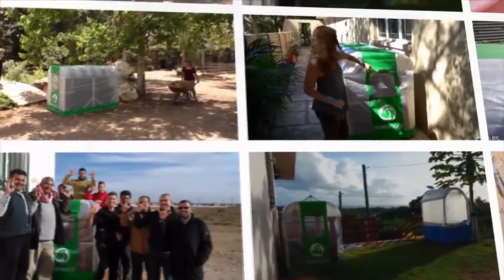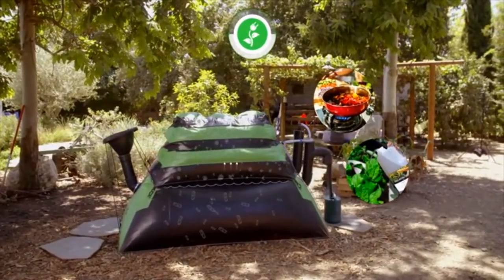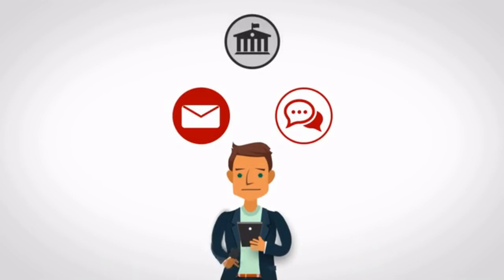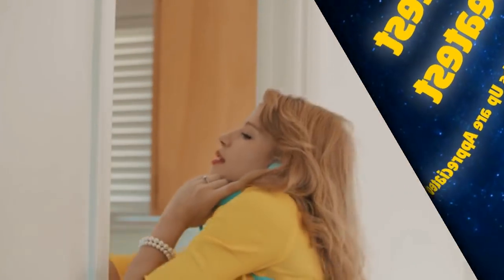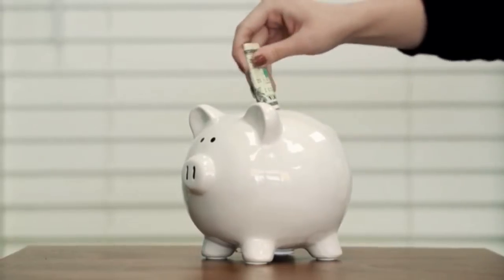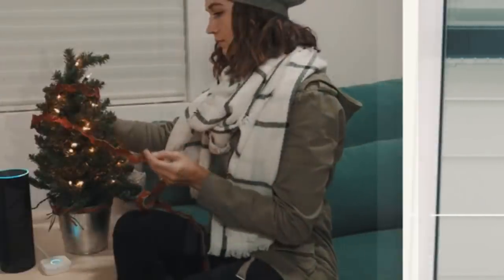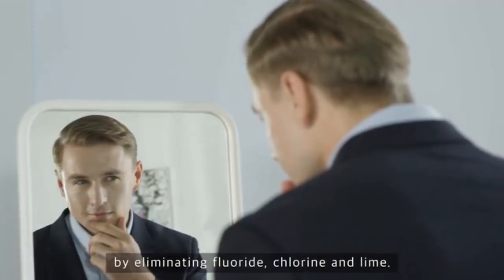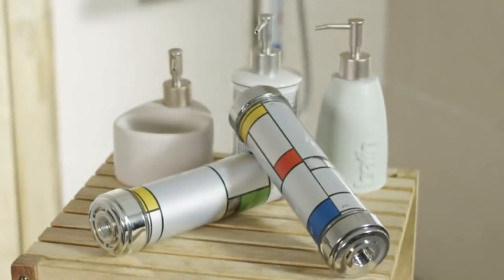Great Inventions, Gadgets and Technology! #4